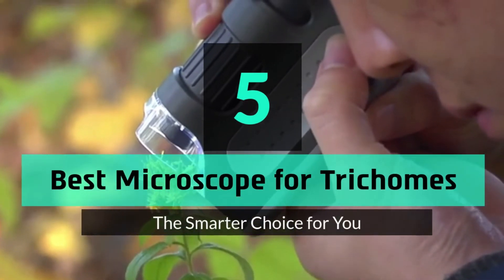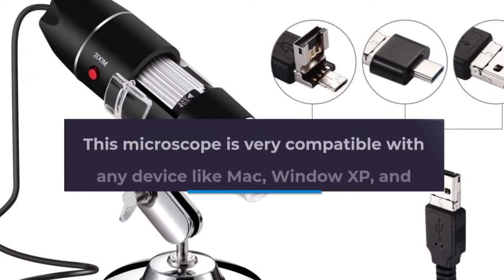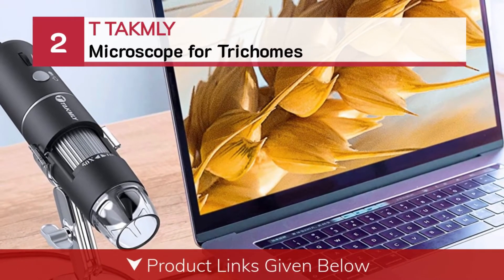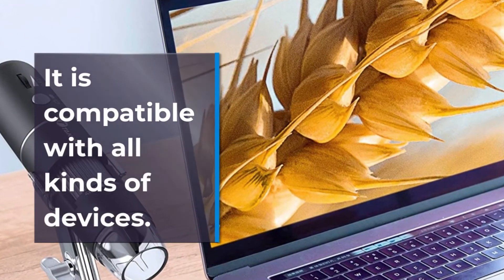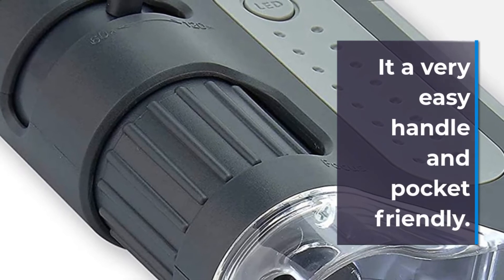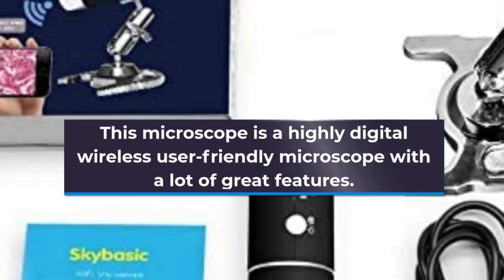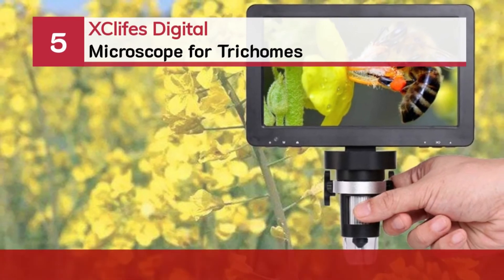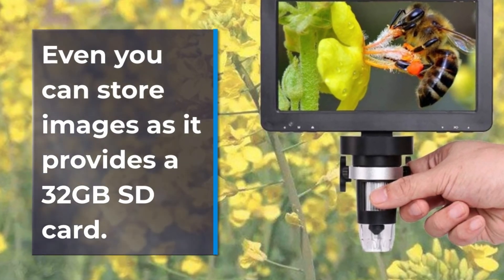Best Microscope for Trichomes In 2024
Are you thinking of buying the best Microscope for Trichomes? Then the video will let you know what is the best Microscope for Trichomes on the market right now.

👉1 – Jiusion Digital Microscope for Trichomes | 40-1000X Magnification
👉2 –T TAKMLY Microscope for Trichomes | 50-10000x Magnification
👉3 –Carson MicroBrite Plus Microscope for Trichomes | Pocket Microscope
👉4 –SKYBASIC Digital Microscope for Trichomes | Wireless | 50-1000x
👉5 –XClifes Digital Microscope for Trichomes | 1-1200x Magnification

Initially, they have worked with tons of traditional Best Microscope for Trichomes. However, finally, they narrow down the list with the five top-notch products by considering the design, features, usability, and overall performance.

To provide you the best Microscope for Trichomes in 2020, our team never forgets to check the record of the manufactures. That’s how we have chosen the best Microscope for Trichomes that you can rely on. Let’s dive into the video reviews to get your best desire products.